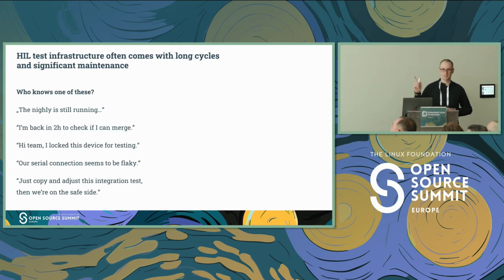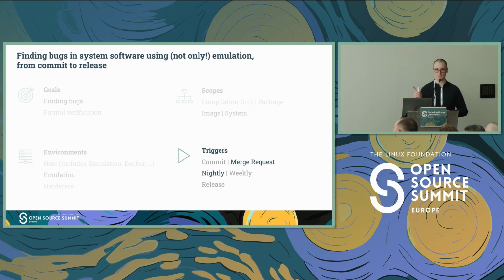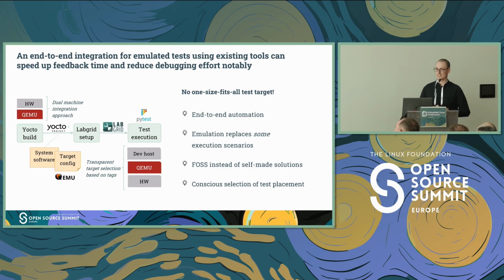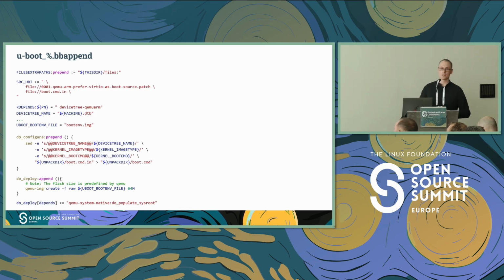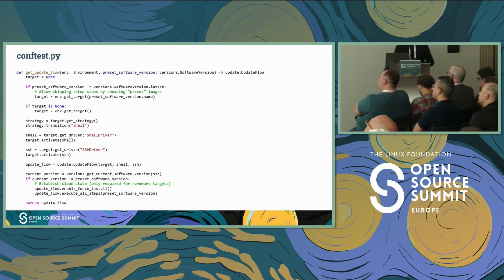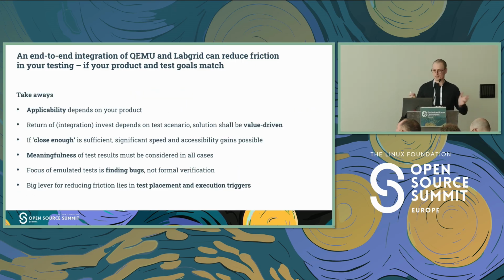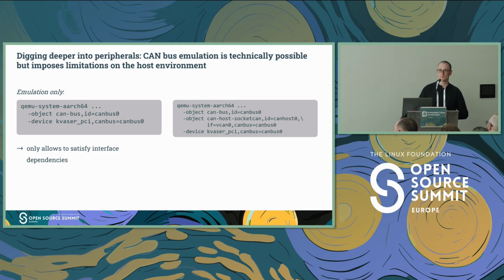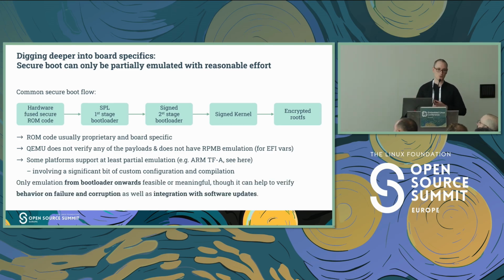Reducing Friction in Testing Using QEMU and Labgrid for Yocto-based Products - Joschka Seydell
Reducing Friction in Testing Using QEMU and Labgrid for Yocto-based Products - Joschka Seydell, Zühlke Engineering

This talk emerged from observing reoccurring pain points in providing a usable and reliable test infrastructure for complex products. Significant time is spent on avoiding test bench overload, on an efficient workflow and on infrastructure problems. Especially for distributed or platform software, many configurations need to be tested – but hardware is usually scarce due to its costs. And when using a shared test setup, dealing with device reboots and interfaces can be cumbersome. If tests are executed on hardware for no reason and due to generally limited resources, testing then comes with long feedback cycles.

To address hardware availability and scalability (also regarding tested permutations), the talk proposes the use of emulated, close-to-hardware targets. While not being exact, QEMU can produce relevant feedback for parts of the software fast and location independent. By combining it with Labgrid, tests involve less ‘moving parts’ and reuse the provided device control, reducing overall maintenance.

The example code shown in the talk is meant to augment common test setups and serves to illustrate the conscious decision on which tests to run where, when and how.